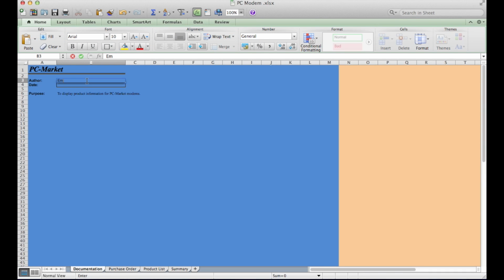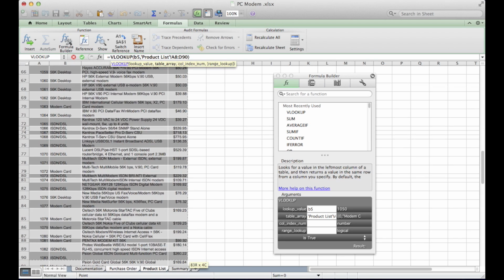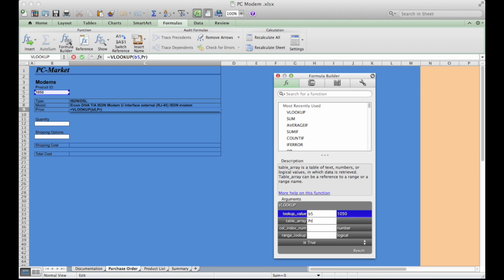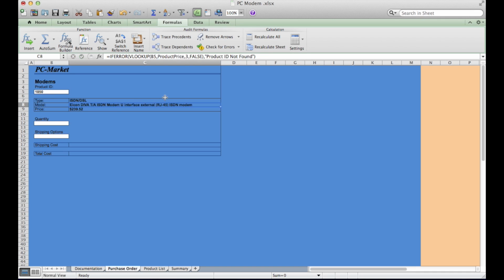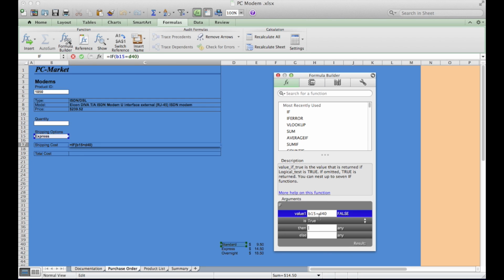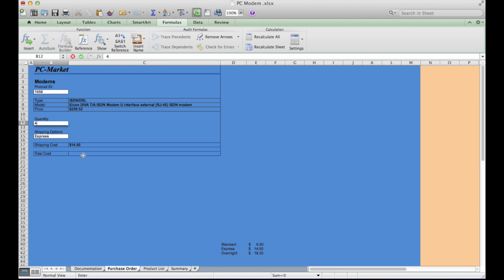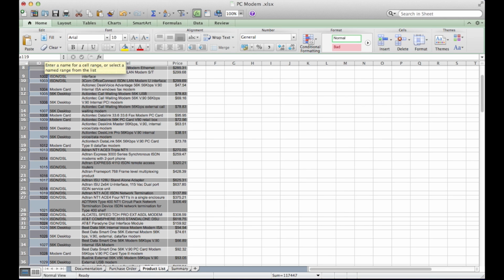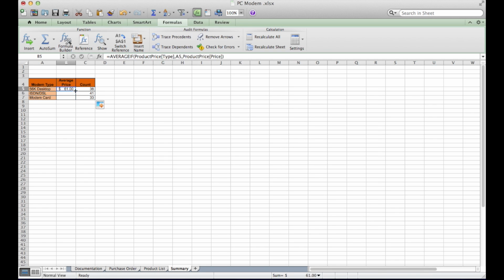Assignment 7B Case Project 1